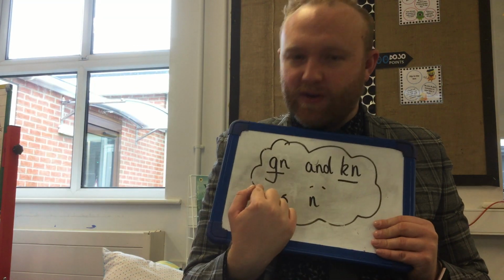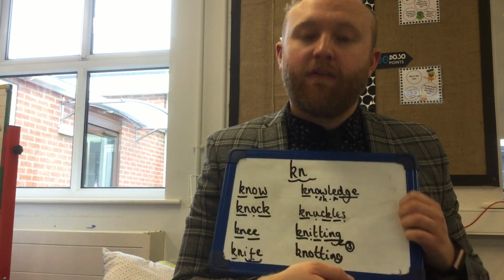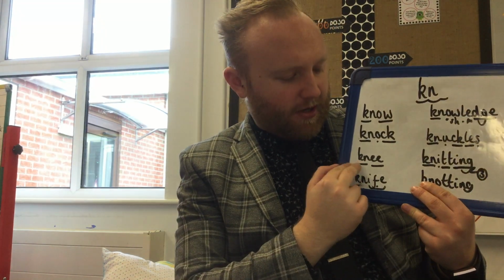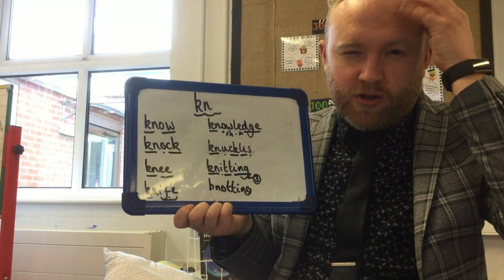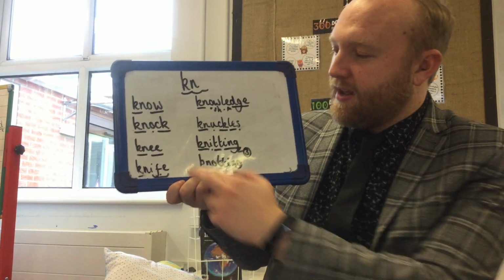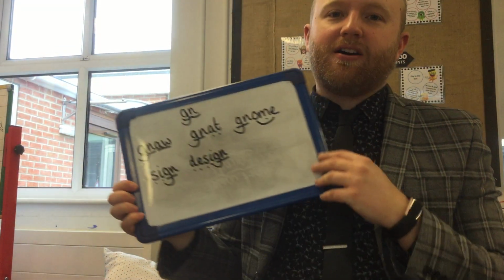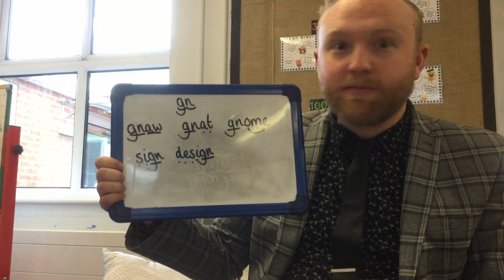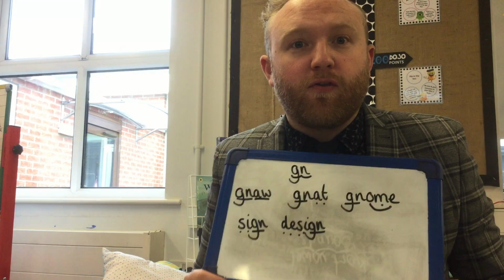Year 2 - Phonics - gn and n - Mr Heesom 08.01.21